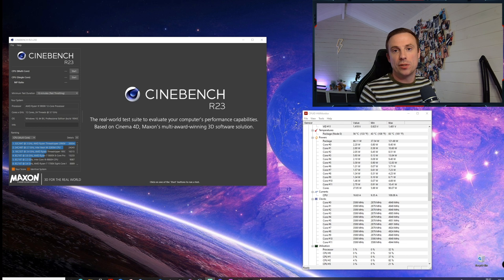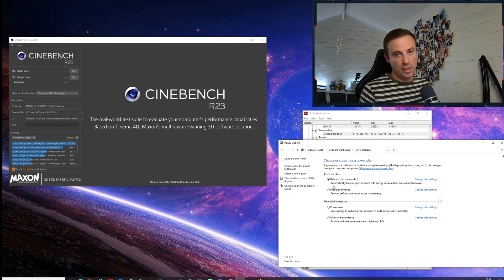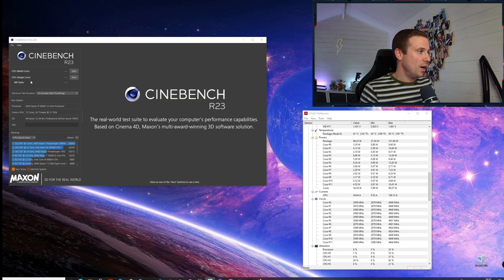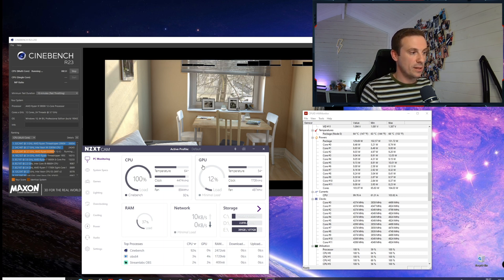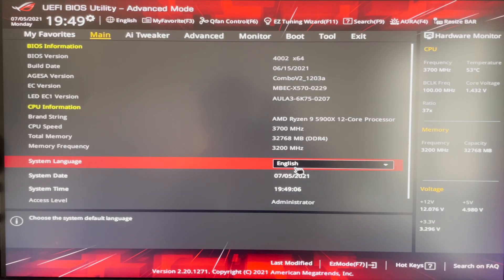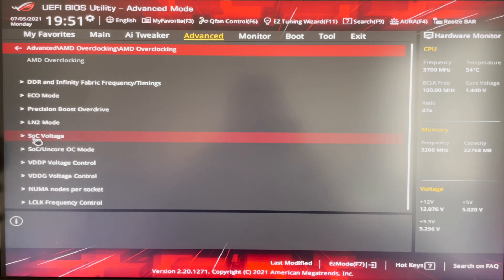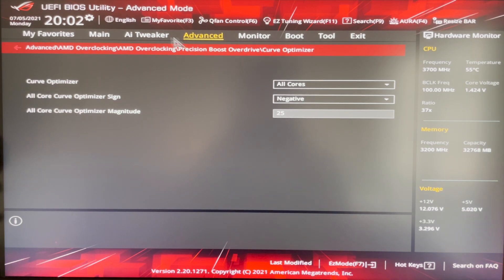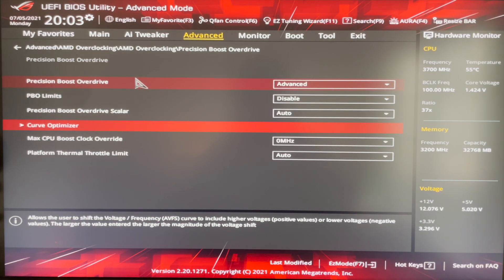Ryzen 5900x Undervolt Bios Settings: Lower Temps, Better Performance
Hi this video outlines some bios settings I am using to lower my temperatures and increase performance on my 5900x. Hope it helps with your setup. Any questions please ask away in the comment.

If you would like to buy the 5900x please use the link below as it helps the channel. Many Thanks.

Amazon US:
AMD 5900x
Asus X570 Gaming Motherboard
NZXT X53 240mm Cooler
NZXT H710 Case

Amazon UK:
Asus x570e Gaming Motherboard
Asus 5800x
Asus 5900x
Nzxt z73 AIO Cooler

Chapters:
0:00 Intro
2:50 Motherboard and cooling details
3:50 Cinebench Temps
10:00 Option 1: My Current Settings

13:00 Option 2: Mid Level Cooler Settings
15:08 Option 3: High End Cooler Settings